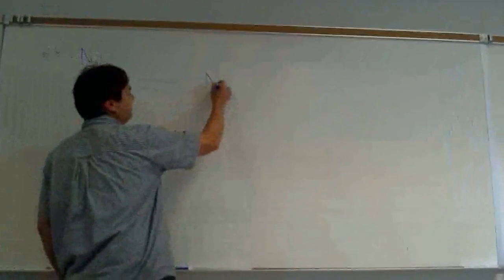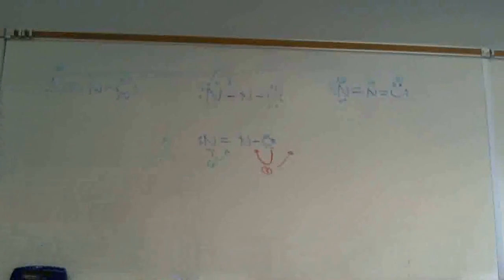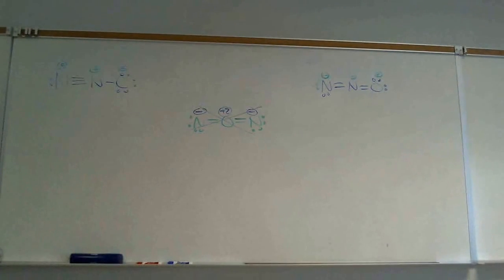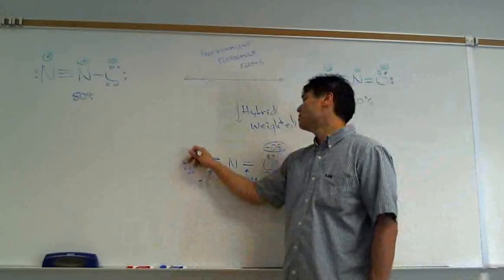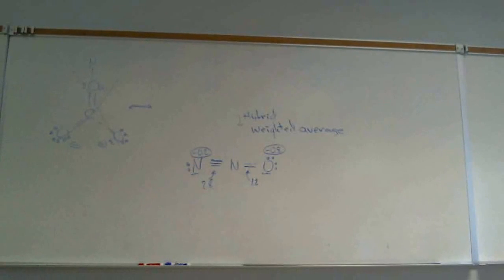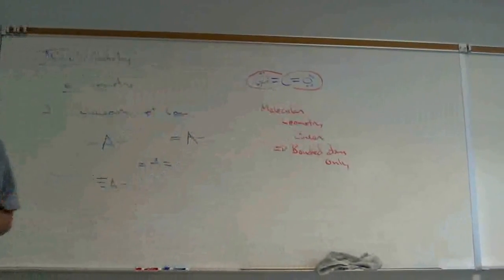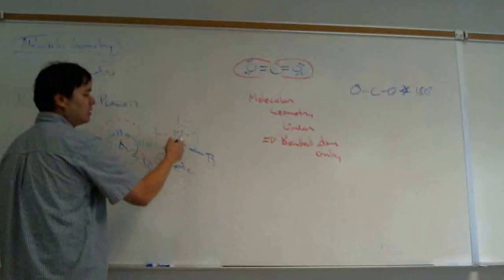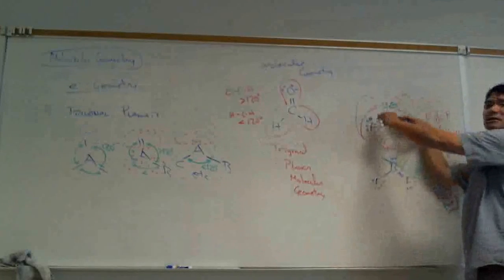Chem 1A 1196 101914 pt2